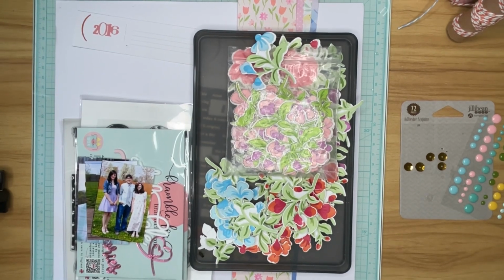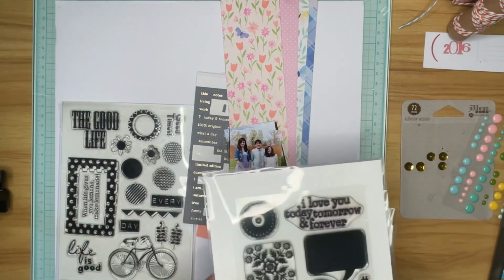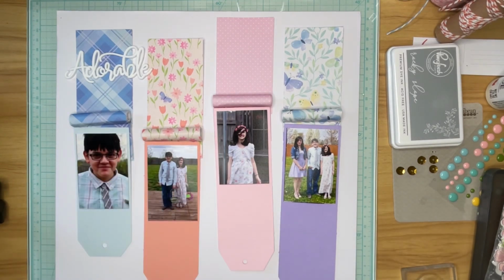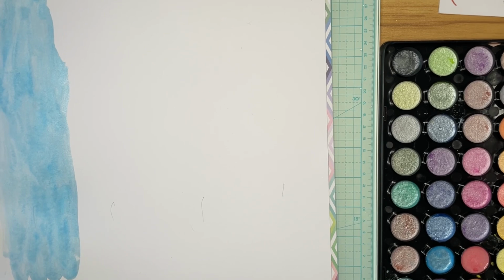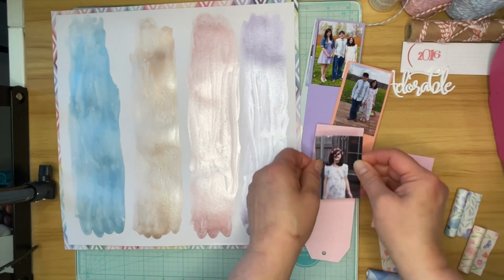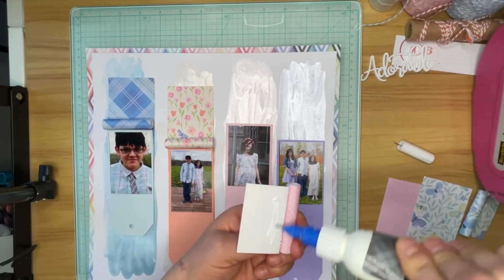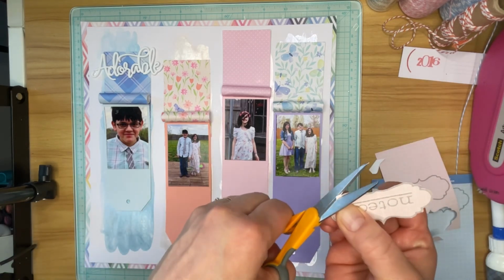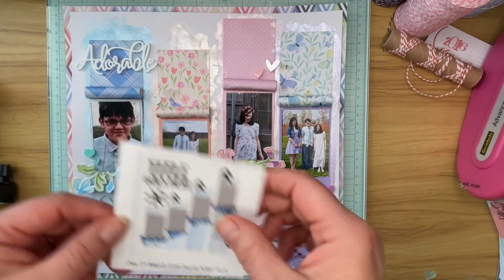30DSCBL11 - Day 21 - March 2023 / Tool Time Tuesdays - Stamps!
This is series 11 of 30 Days of Sketches with Christy's Beautiful Life!!  Today's sketch was created by Devra Adler Hunt.

For the Tool Time Tuesdays Hop ~

Come join us each Tuesday as a new group of ladies break out our unused tools and use them over the year!  For the month of March, we are going to break out our stamps to create beautiful layouts and other projects!  We have a different group each week to help inspire you with using your long forgotten tools.